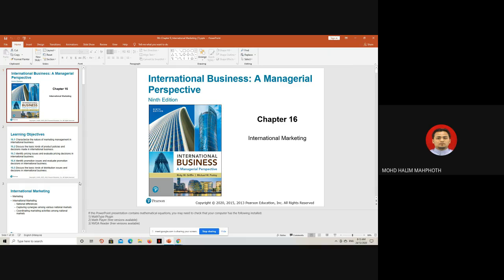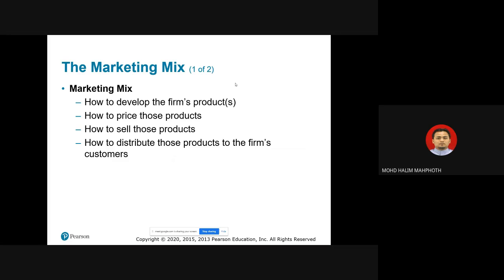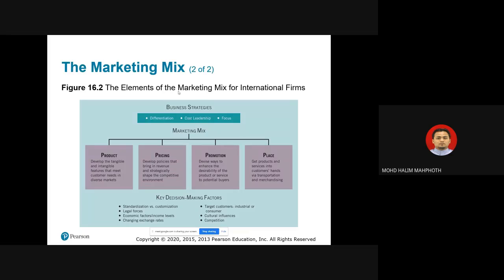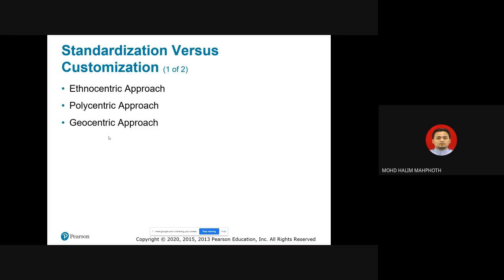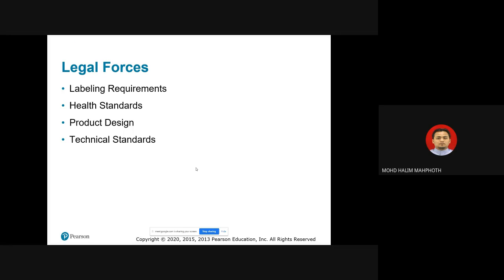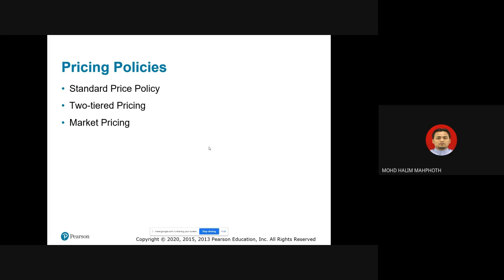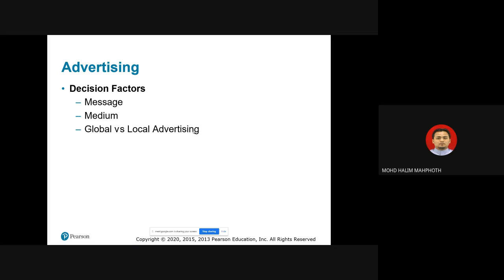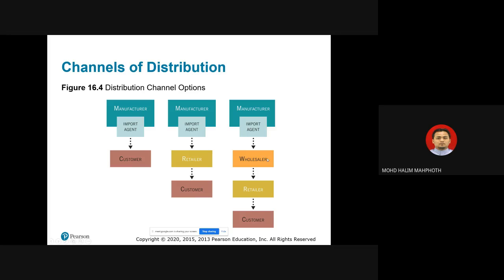Chapter 9 International Marketing